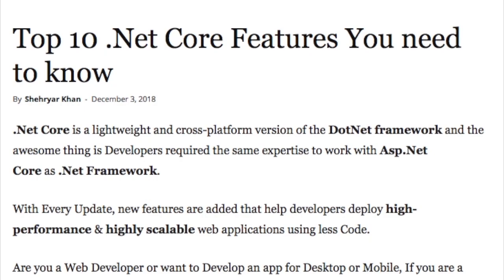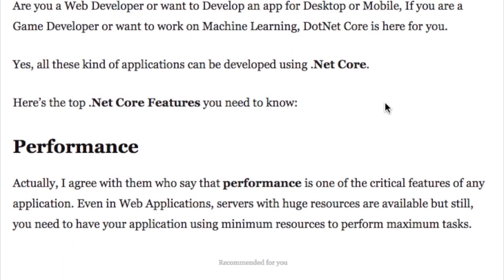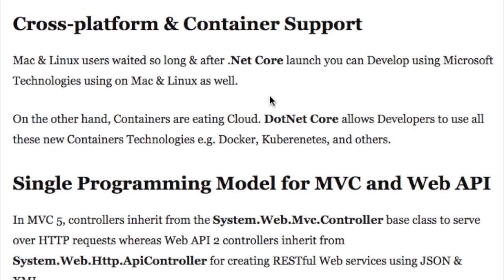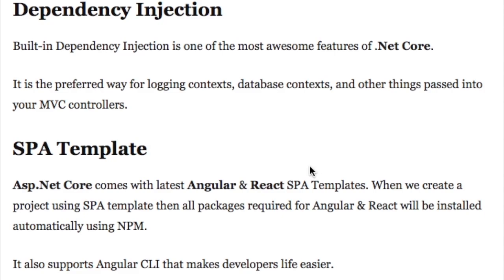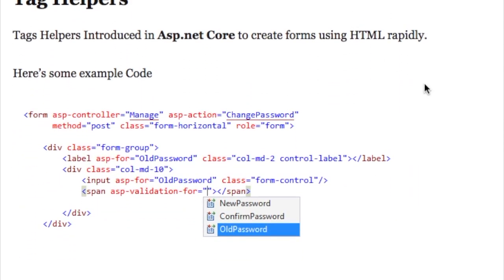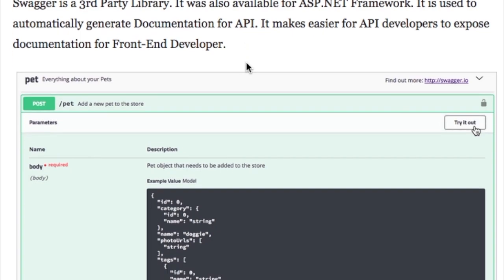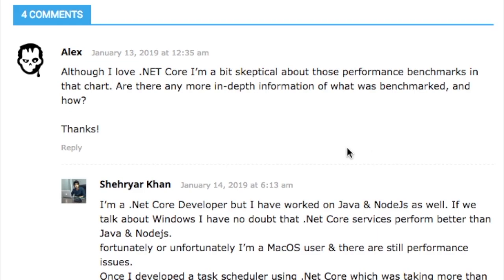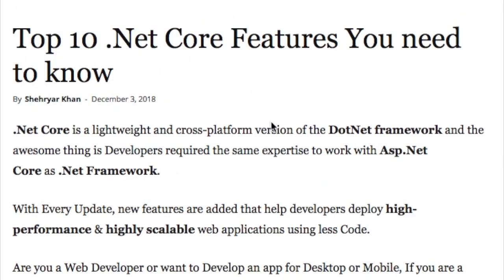Top 10 Features Of .Net Core 3 - BrainVlog #0004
Microsoft's .Net Core is quickly becoming a cross-platform alternative to Java. With cleaner languages like C#, the reliance on Windows is finally being cut with version 3. But what about the new features? What is Microsoft adding to make .Net Core a more powerful competitor to the JVM? Brainmuffin covers these questions in the BrainVlog #4.